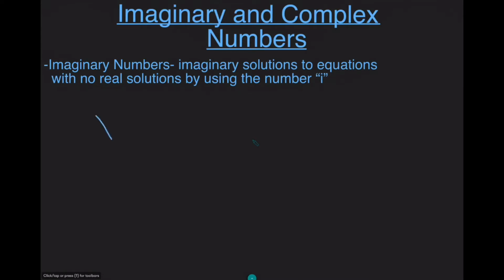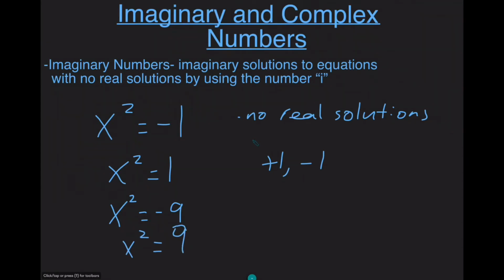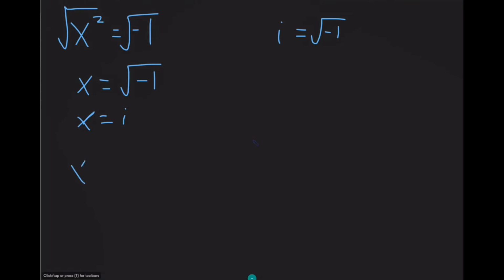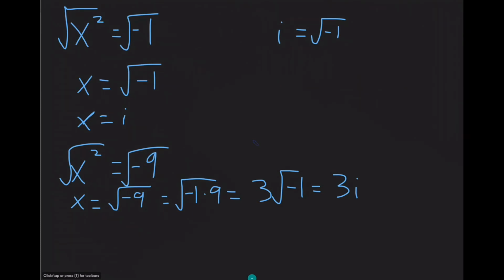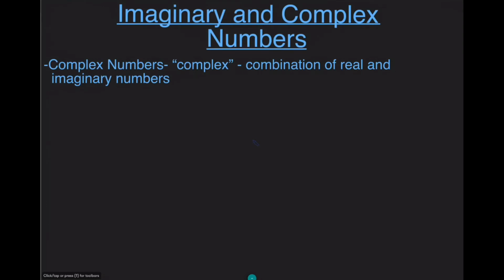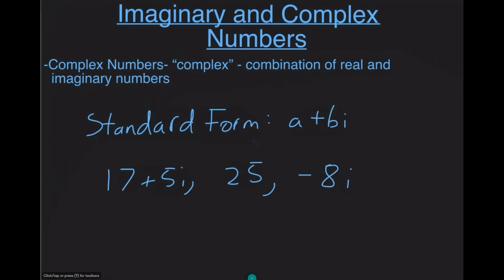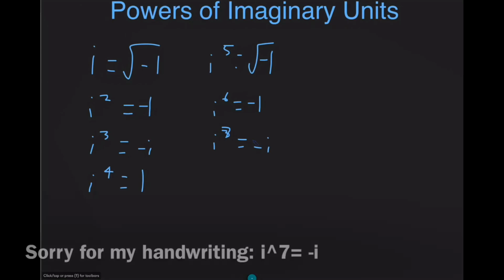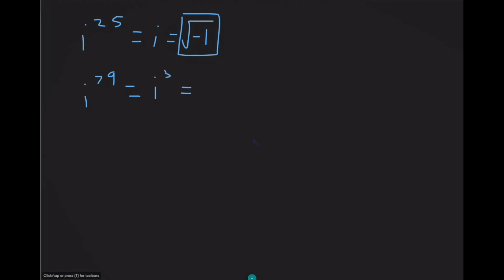Imaginary and Complex Numbers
In this video, I will be going over imaginary and complex numbers.